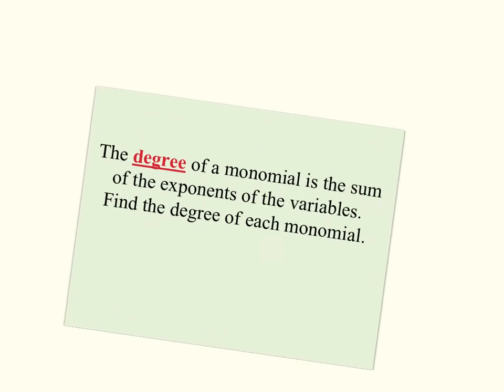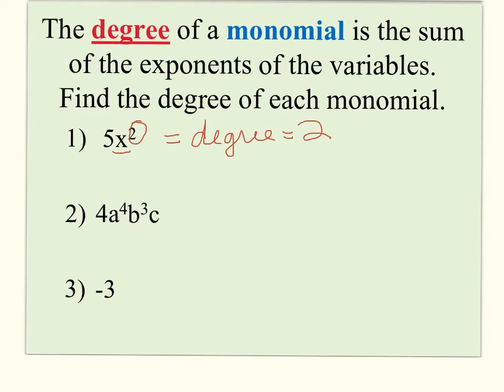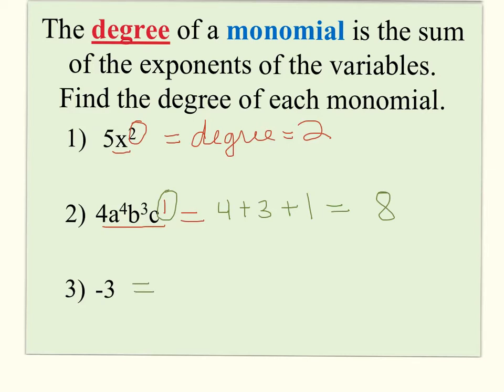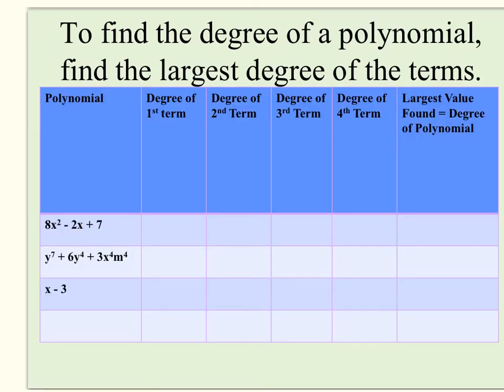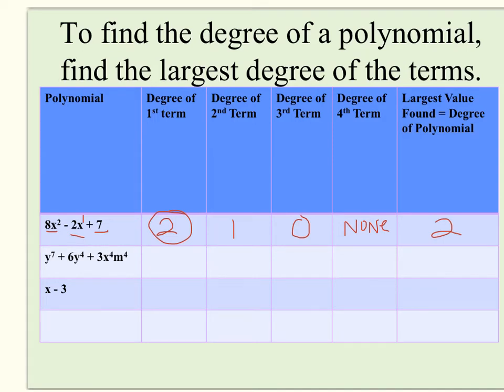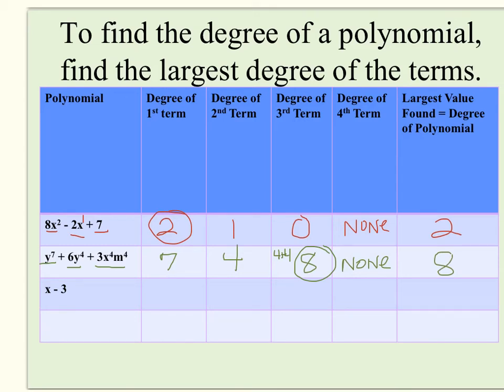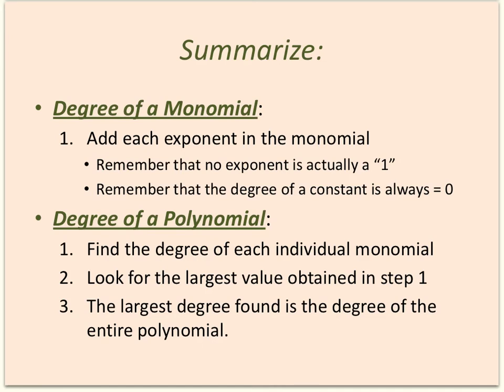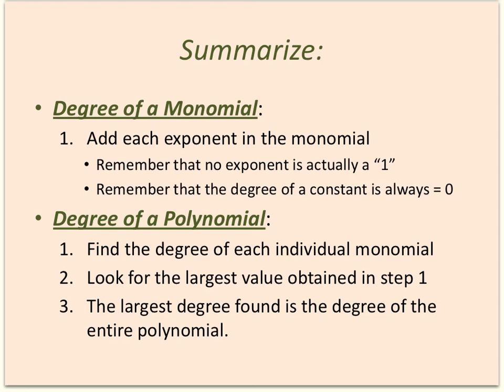Degree of Polynomials